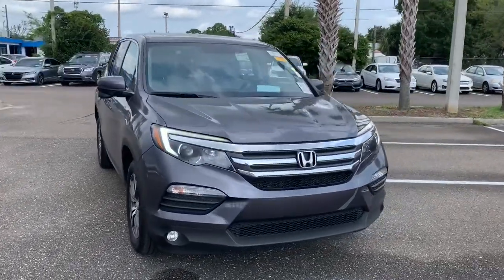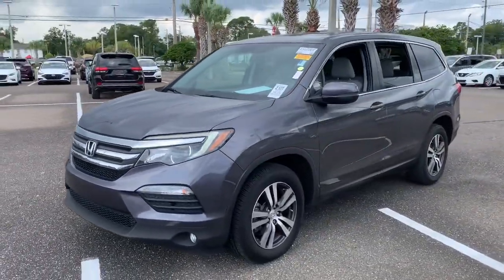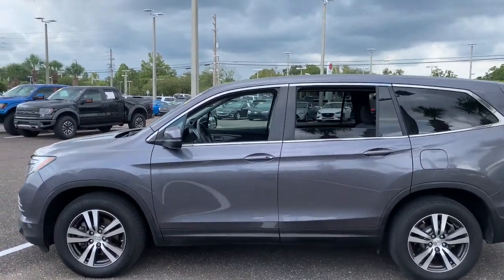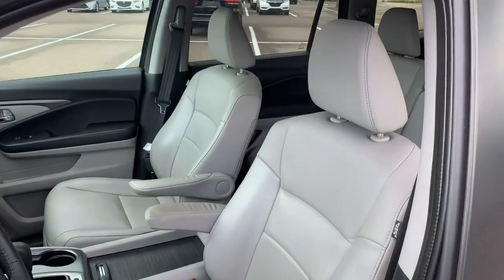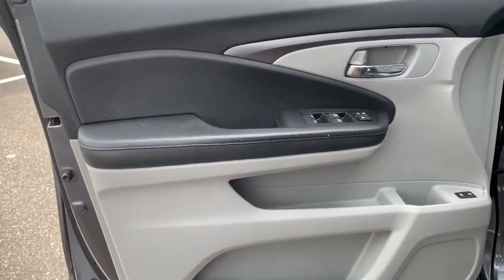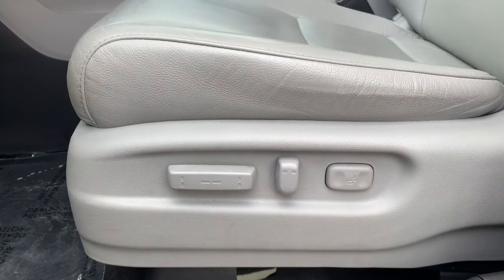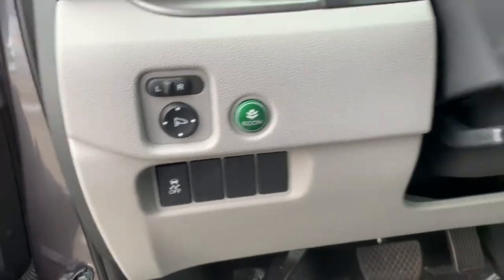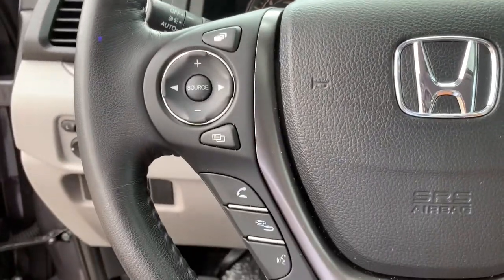2018 Honda Pilot Jacksonville, Orange Park, St. Augustine, Gainesville, Nocatee FL PJB027976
Modern Steel Metallic Used 2018 Honda Pilot available in Jacksonville, Florida at Duval Honda. Servicing the Orange Park, St. Augustine, Gainesville, Nocatee area.

Duval Honda
1325 Cassat Avenue

This 2018 Honda Pilot EX-L in Gray features 18 Alloy Wheels 3rd row seats: split-bench 4.25 Axle Ratio 4-Wheel Disc Brakes 7 Speakers ABS brakes Air Conditioning Alloy wheels AM/FM radio: SiriusXM Apple CarPlay/Android Auto Auto-dimming Rear-View mirror Automatic temperature control Brake assist Bumpers: body-color Compass Delay-off headlights Driver door bin Driver vanity mirror Dual front impact airbags Dual front side impact airbags Electronic Stability Control Exterior Parking Camera Rear Four wheel independent suspension Front anti-roll bar Front Bucket Seats Front Center Armrest Front dual zone A/C Front fog lights Front reading lights Fully automatic headlights Garage door transmitter: HomeLink Heated Front Bucket Seats Heated front seats Illuminated entry Leather Shift Knob Leather-Trimmed Seats Low tire pressure warning Occupant sensing airbag Outside temperature display Overhead airbag Overhead console Panic alarm Passenger door bin Passenger vanity mirror Power door mirrors Power driver seat Power Liftgate Power moonroof Power passenger seat Power steering Power windows Radio data system Radio: AM/FM Audio System Rear air conditioning Rear anti-roll bar Rear reading lights Rear seat center armrest Rear window defroster Rear window wiper Remote keyless entry Security system SiriusXM Radio Speed control Speed-sensing steering Speed-Sensitive Wipers Split folding rear seat Spoiler Steering wheel mounted audio controls Tachometer Telescoping steering wheel Tilt steering wheel Traction control Trip computer and Variably intermittent wipers: **ONE OWNER NEVER A RENTAL** **BACK-UP CAMERA **3RD ROW SEATING **BLUETOOTH HANDS FREE **LEATHER **CLEAN VEHICLE HISTORY **CAR WASHES FOR LIFE ** 5 DAY MONEY BACK GUARANTEE **1ST OIL CHANGE FREE **COMMISSION FREE SALES PEOPLE. FWD EX-L 19/27 City/Highway MPG Odometer is 4554 miles below market average! Prices are plus tax tag title dealer added accessories $198 Electronic Filing Fee and dealer pre-delivery service fee in the amount of $899 which charge represents cost and profit to the dealer for items such as cleaning inspecting and adjusting new and used vehicles and preparing documents related to the sale. Awards:br * 2018 KBB.com Best Buy Awards * 2018 KBB.com Best Family Cars * 2018 KBB.com 10 Most Awarded Brands * 2018 KBB.com Brand Image AwardsbrKelley Blue Book Brand Image Awards are based on the Brand Watch(tm) study from Kelley Blue Book Market Intelligence. Award calculated among non-luxury shoppers.  Kelley Blue Book is a registered trademark of Kelley Blue Book Co. Inc.